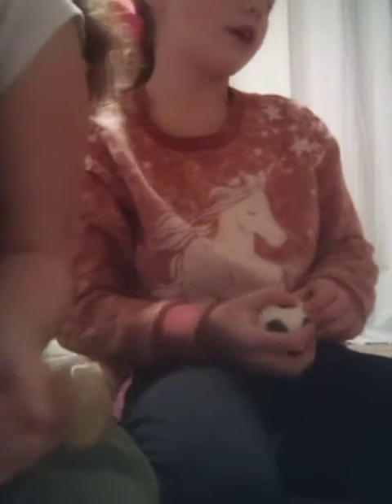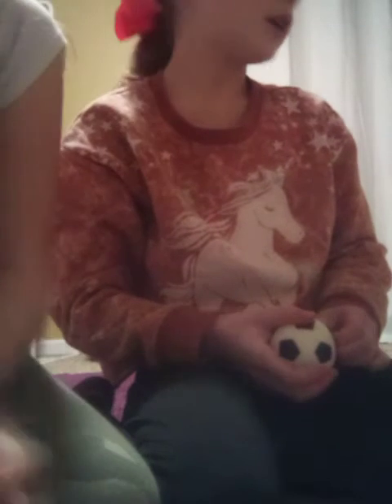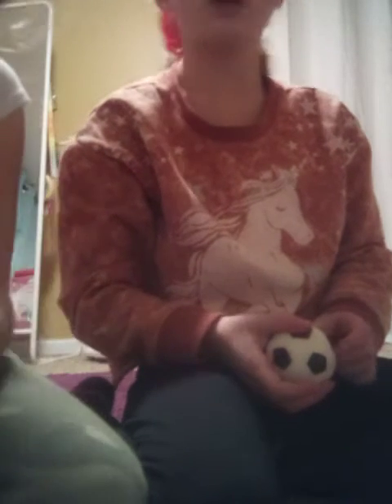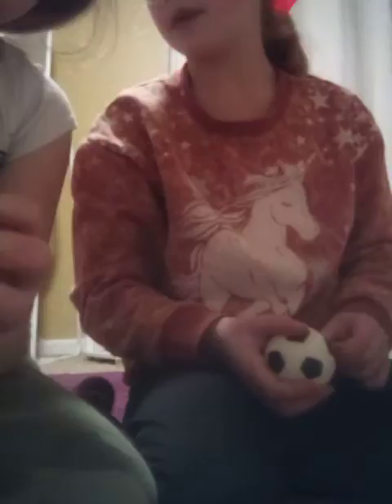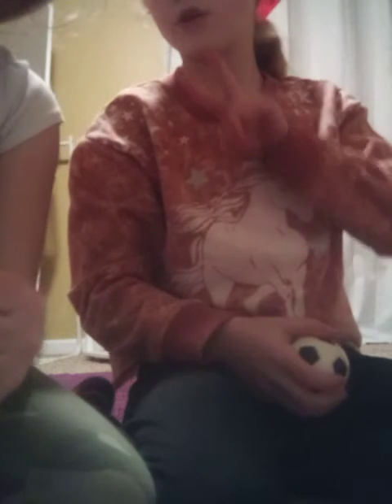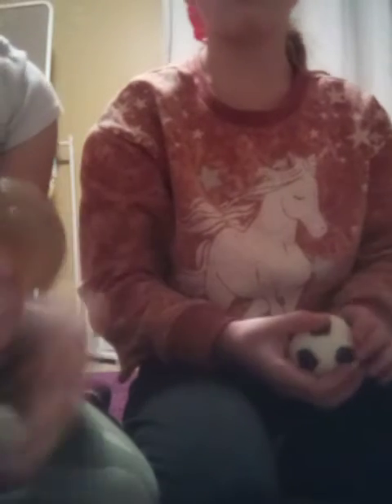part one of showing fidgets like for part 2